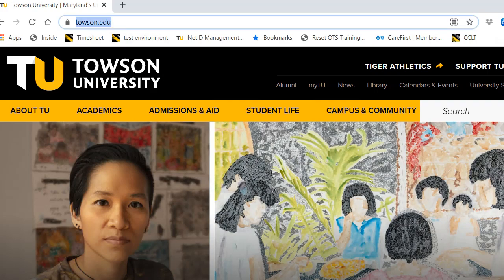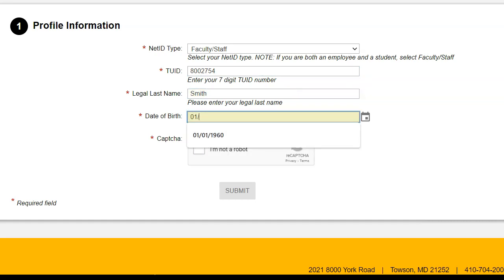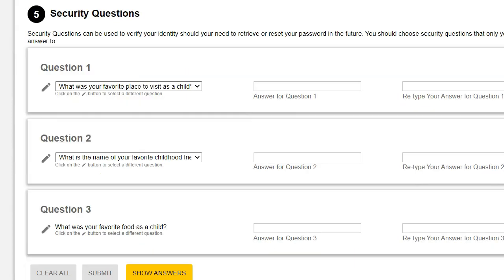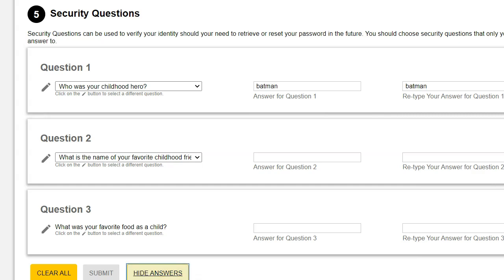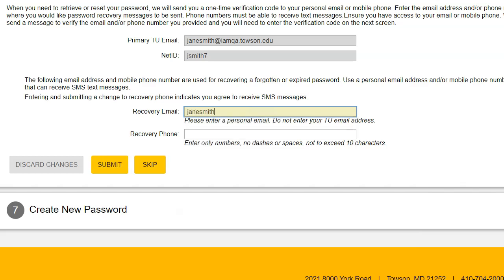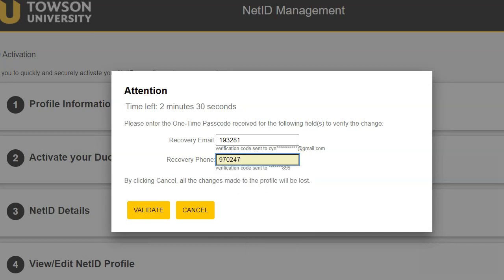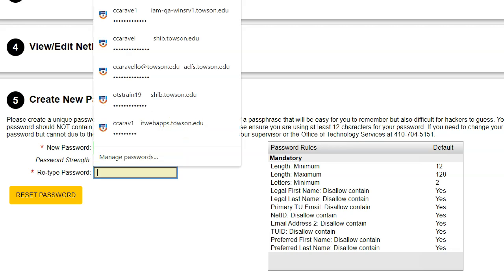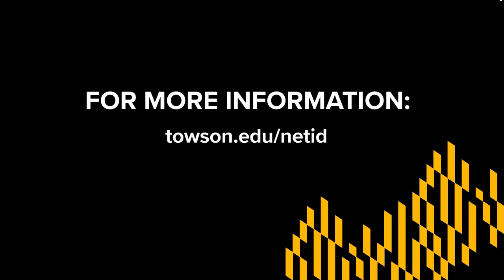NetID Management: Account Activation for First-Time Employees